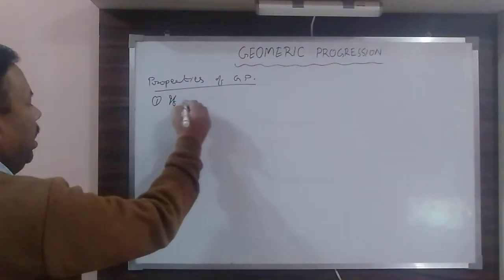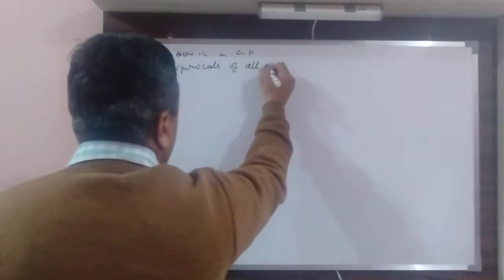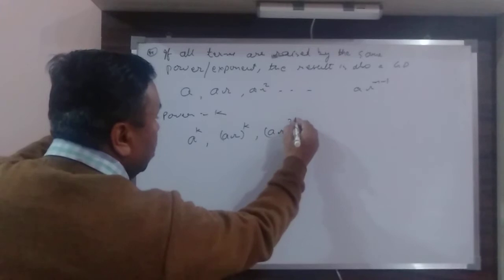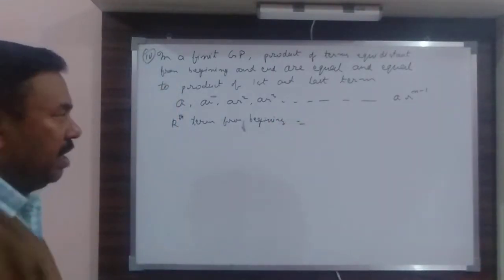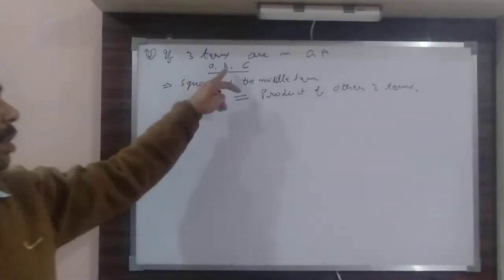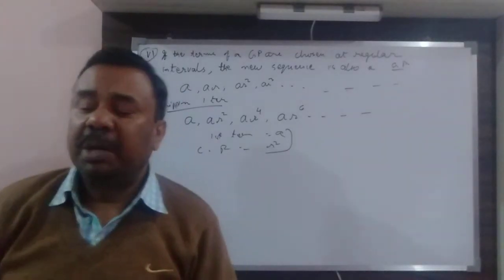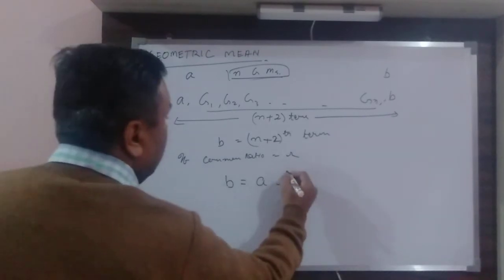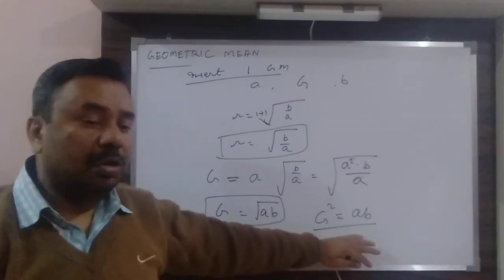Geometric Progression Part II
The concepts in respect of Geometric Progression have been explained  for better understanding of the students of Class XIth. I wish them good luck for the forthcoming exams.